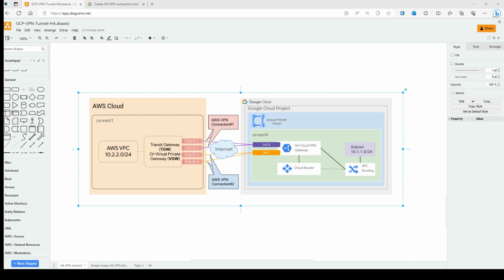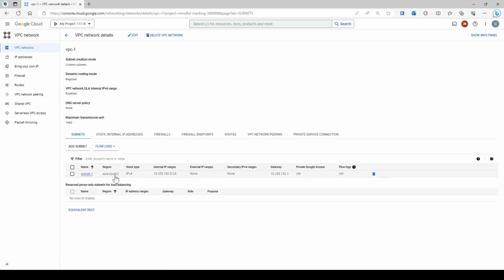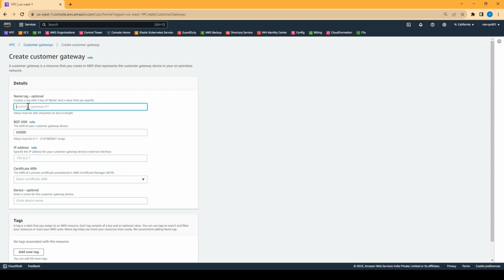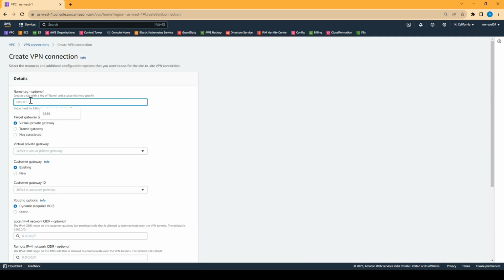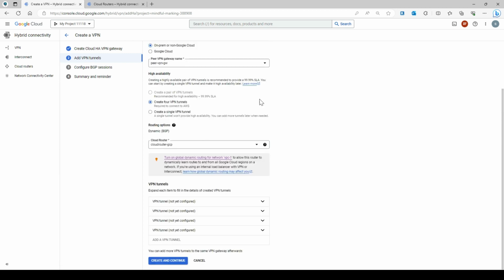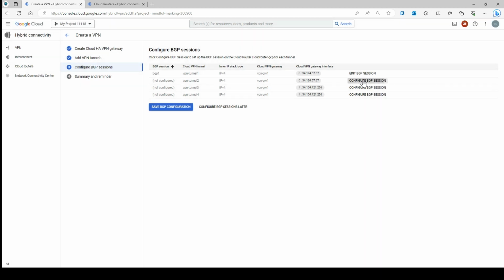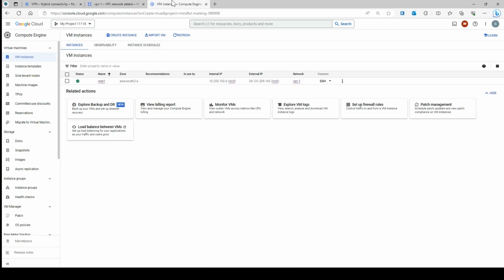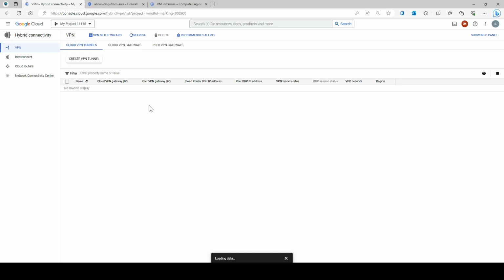06- How to Connect Cross-Cloud VPCs with HA VPNs on Google Cloud and AWS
Learn how to set up a highly available (HA) VPN connection between Google Cloud and AWS VPCs in this step-by-step tutorial. We'll cover everything from creating HA VPN gateways and Cloud Routers to configuring BGP sessions and testing the connection.

Benefits of HA VPNs:

Increased reliability and availability: HA VPNs provide a redundant connection between your VPCs, so even if one tunnel fails, traffic can still flow over the other tunnel.
Improved performance: HA VPNs can distribute traffic across multiple tunnels, which can improve overall performance.
Enhanced security: HA VPNs can help to protect your data by encrypting all traffic between your VPCs.

googlecloud aws vpn networking cloudarchitecture devops 🚀 Kickstart Your Cloud Career in Just 8 Weeks!